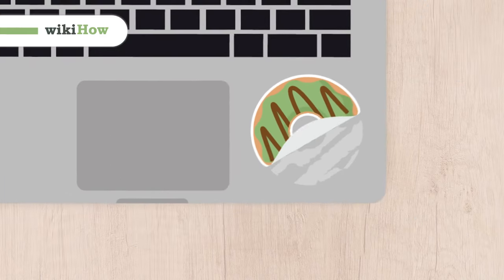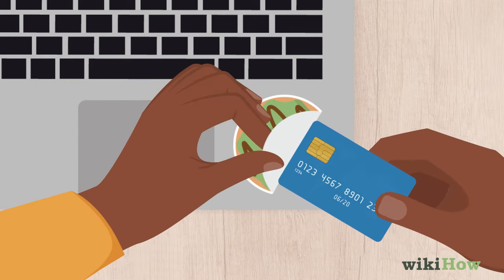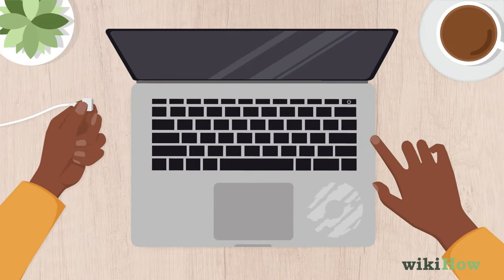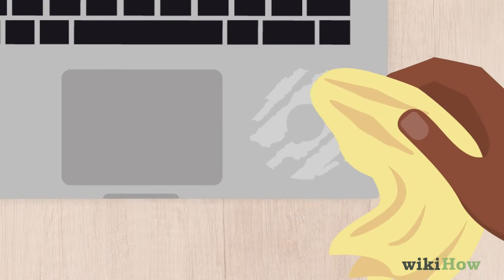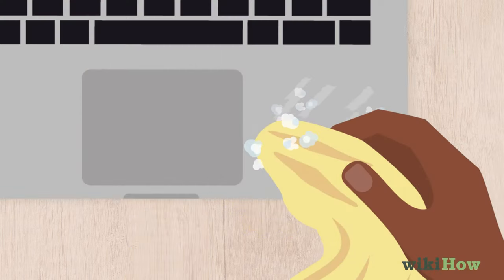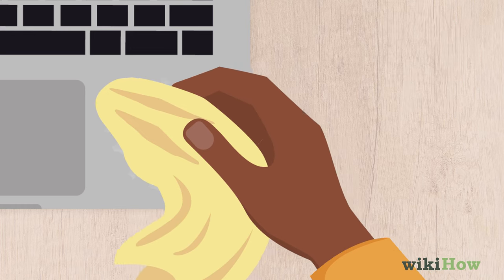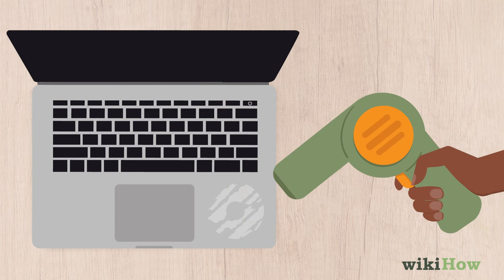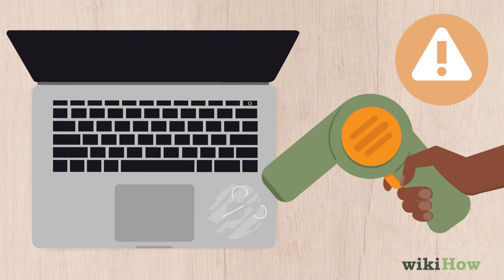How to Remove Stickers from a Laptop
Learn how to remove stickers from a laptop with this guide from wikiHow